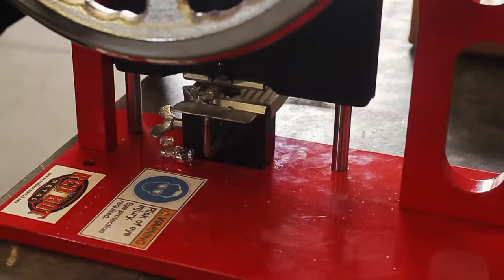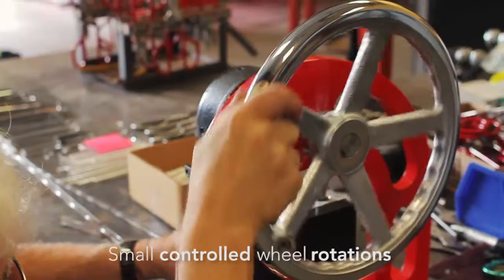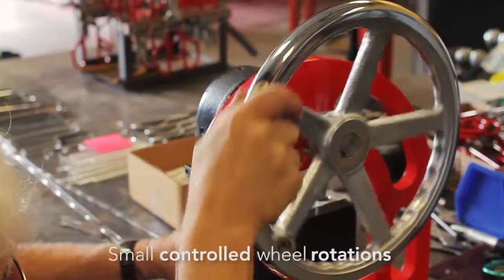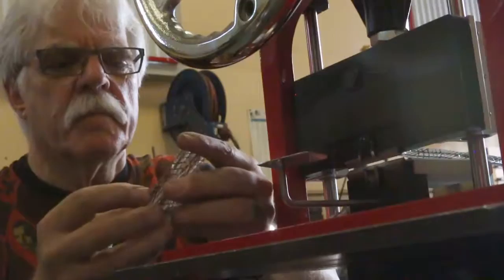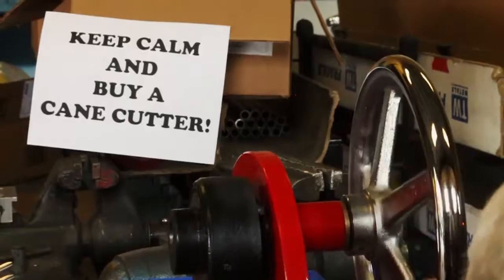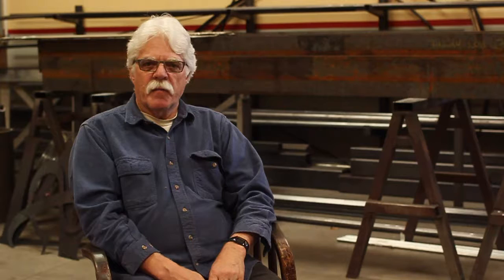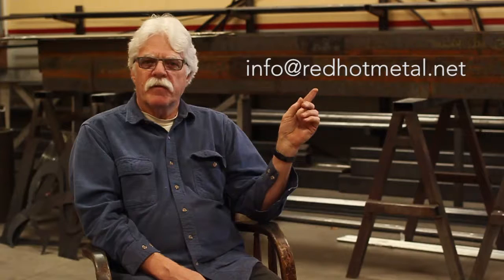Cane Cutter Instructional Video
This is a quick informational video describing how to use the Cane Cutter, a product glass artists can buy from Cutting Edge Products.